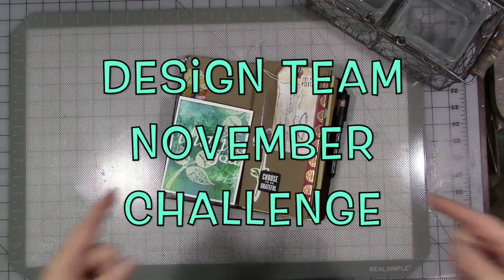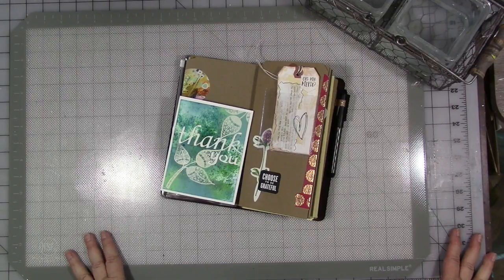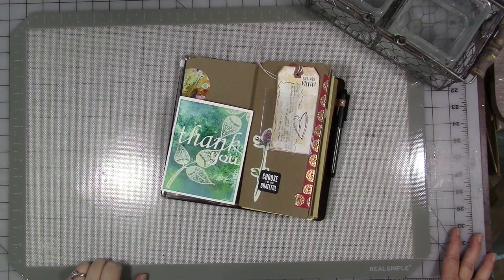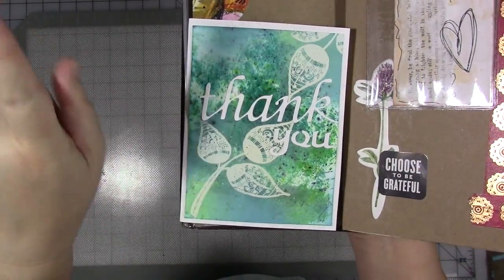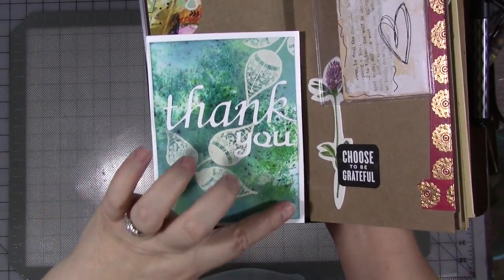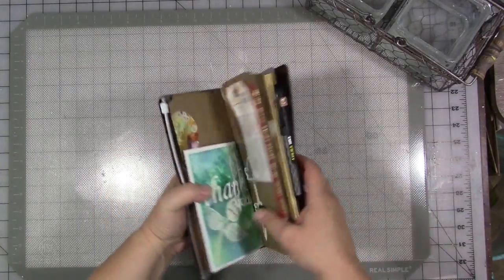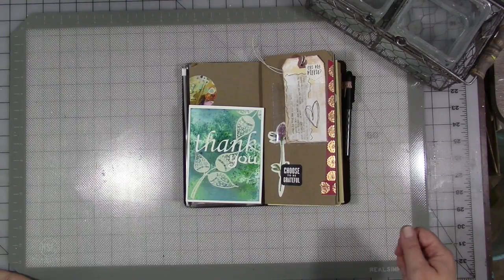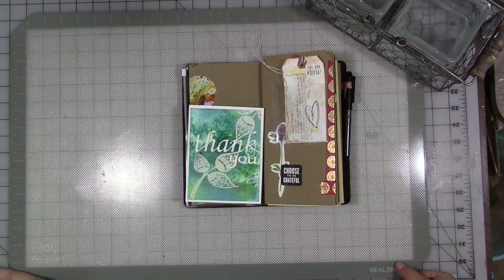Design Team November Challenge